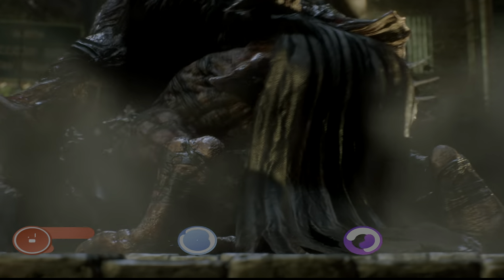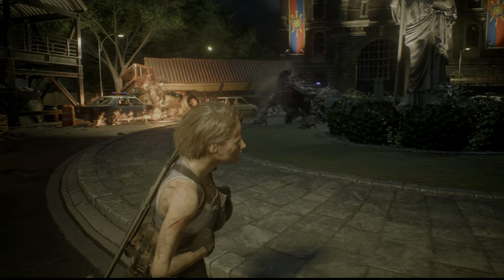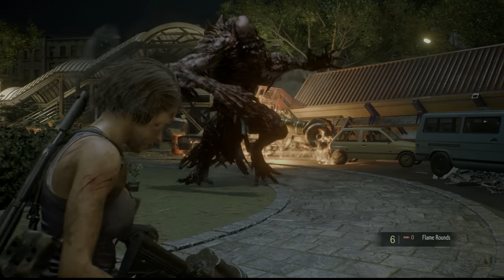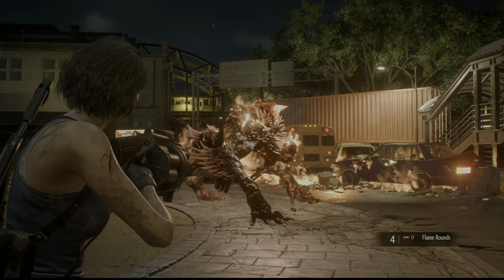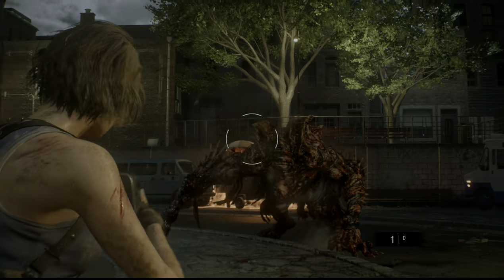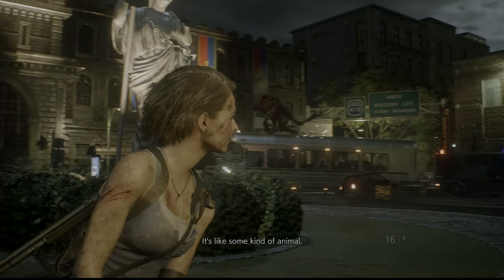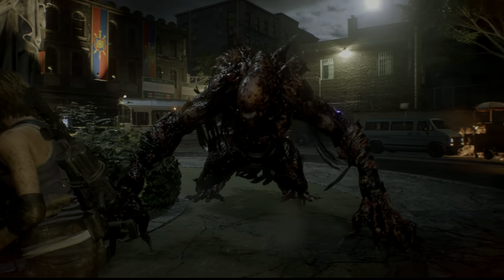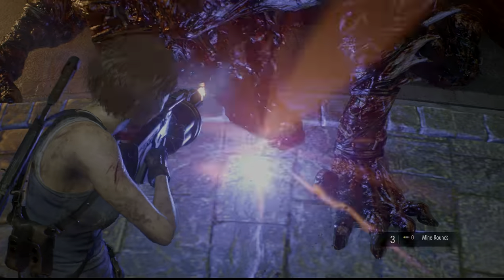Nemesis Stage 2 Boss Guide - Clocktower Courtyard Fight - Resident Evil 3 Remake [4k HDR]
Frame Size: 3840x2176
Frame Rate: 59.94
Field Order: Progressive
Aspect: Square Pixels (1.0)
Profile: High10
Level: 5.2